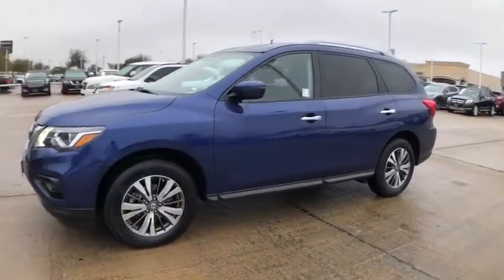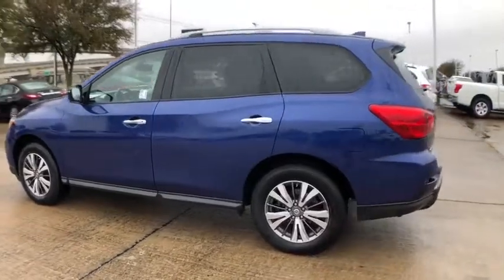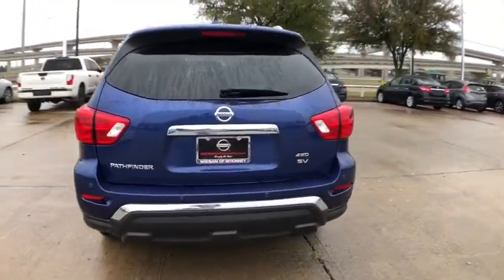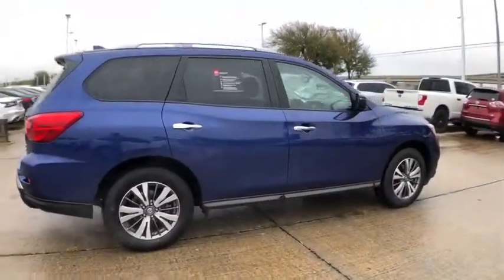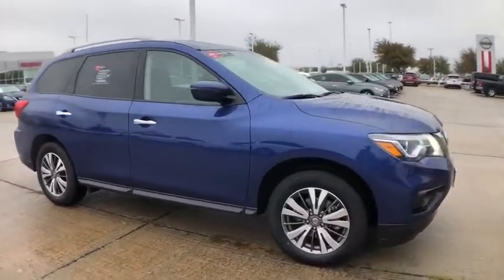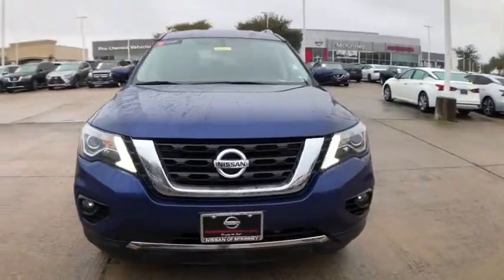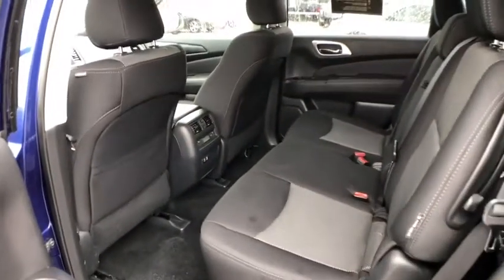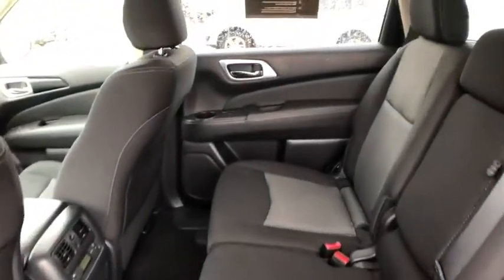2019 Nissan Pathfinder Mckinney, Frisco, Plano, Dallas, Fort Worth, TX KC581579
Caspian Blue Metallic Used 2019 Nissan Pathfinder available in McKinney, Texas at Nissan of McKinney. Servicing the Frisco, Plano, Dallas, Fort Worth, TX area.